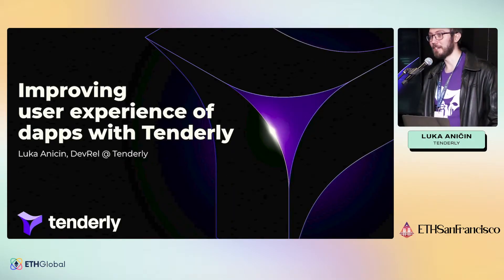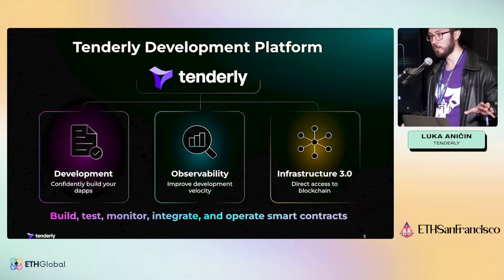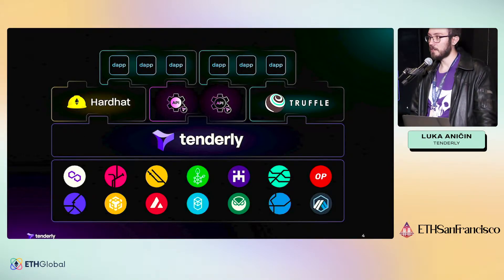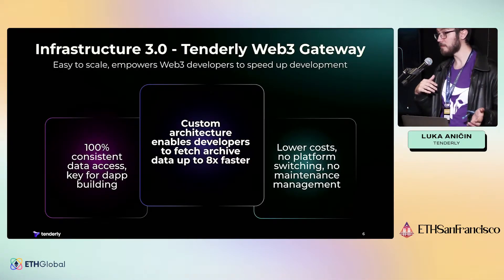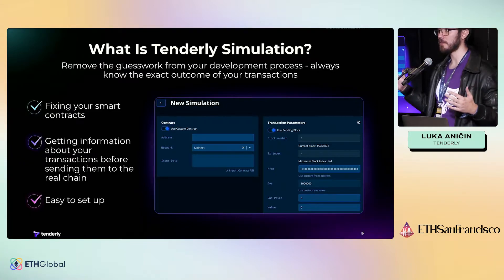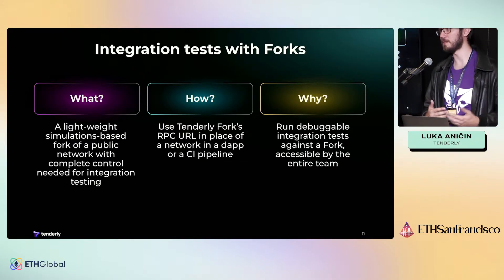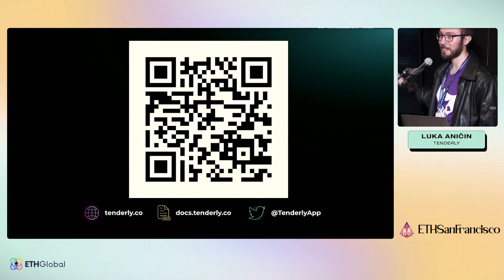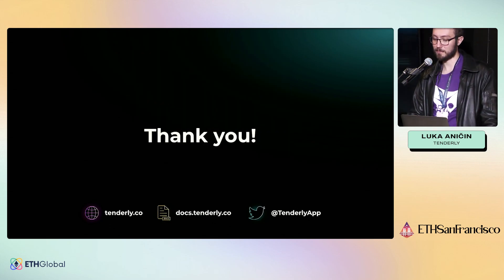Tenderly 🛠 How to Improve Dapp User Experience With Tenderly - Luka Anicin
Join Luka Anicin of Tenderly for a workshop titled "How to Improve Dapp User Experience With Tenderly"

Thank you for joining us for ETHSanFrancisco—our first west-coast hackathon in nearly four years. This was officially our biggest event ever 🎉

👥 1700 attendees
🗺 from 46 countries
🌱 38% new to web3
📮 284 projects

And: ETHGlobal just turned five! 5️⃣🎂
Thanks to every single one of you for making this community great 💙